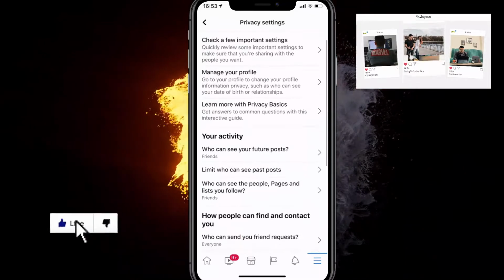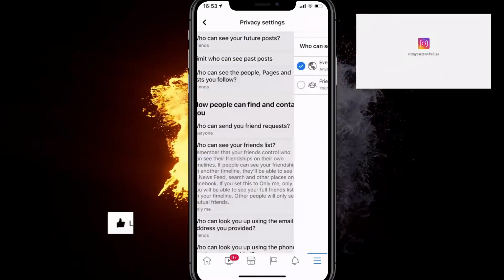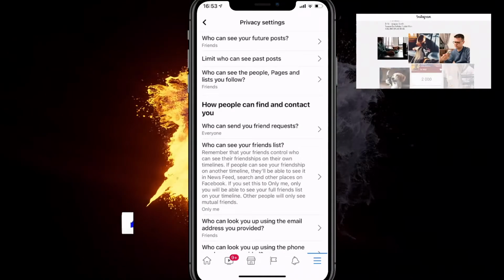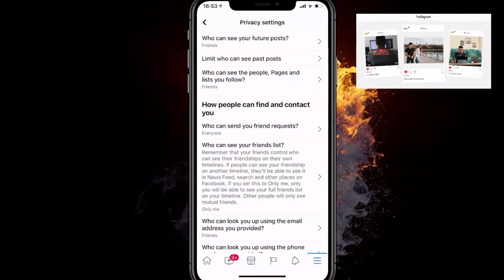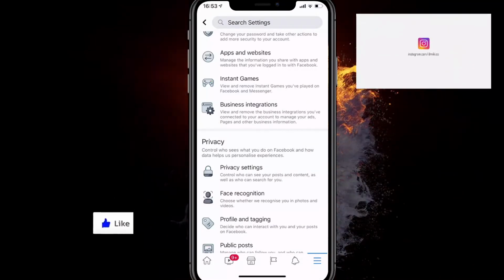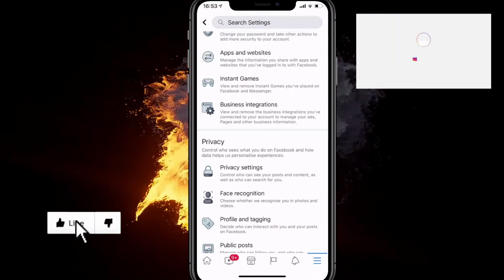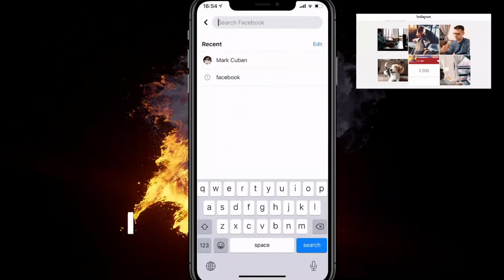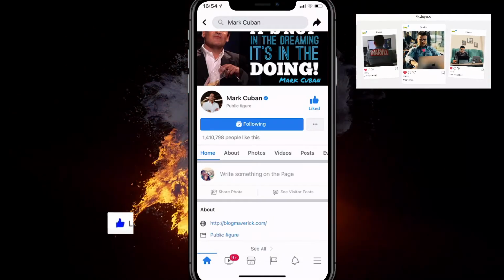How To Fix Add Friend Not Showing On Facebook ✅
In this video you will learn how to fix add friend not showing on facebook!